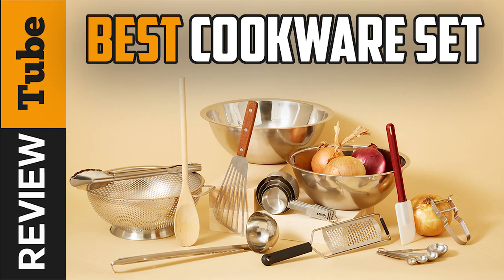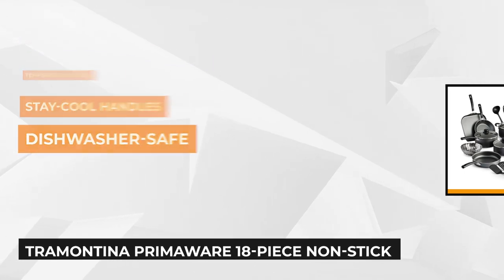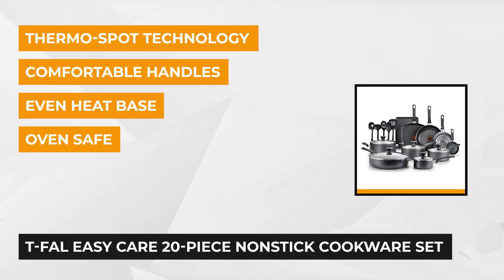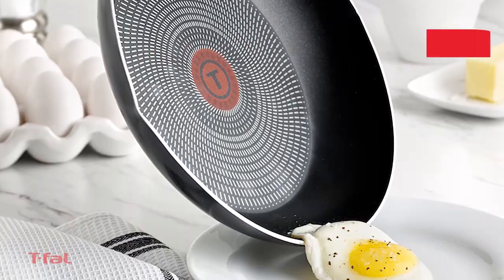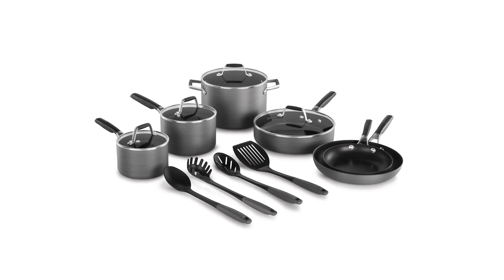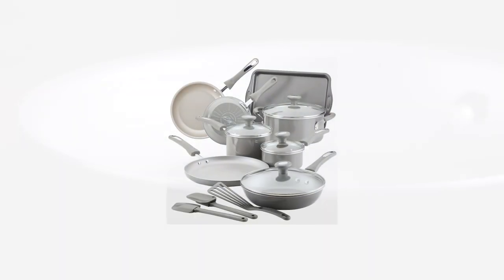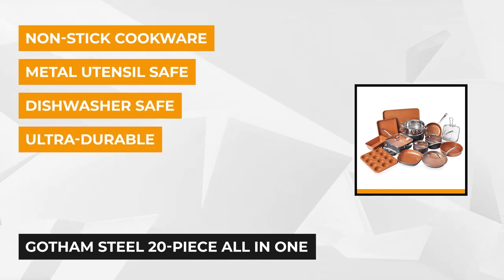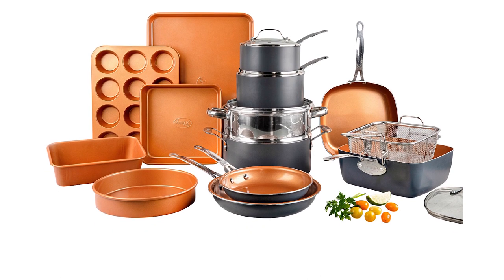✅Cookware Set: Best Cookware Sets in 2021 (Buying Guide)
Cookware Set: Our trained experts have spent days researching the best Cookware Sets:
✅1. Tramontina Primaware 18 Piece Non-stick Cookware Set
✅3. Calphalon Hard-Anodized Nonstick Pots and Pans
✅4. Rachael Ray 15-Piece Get Cooking Set
✅5. Gotham Steel 20 Piece All in One Non-stick Cookware

To save you both time and money, we’ve narrowed down to some of the best Cookware Sets.
Check out an in-depth review of the best Cookware Set in 2021.

In this video, we make a new research on the top best Cookware Sets.
This is the best Cookware Set Review.
Best time for buying your new Cookware Set.
If you think about other Cookware Sets Let us know and we will look at it as there are many other Cookware Set choices.

Cookware Set
Best Cookware Set
The Best Cookware Sets
Cookware Sets